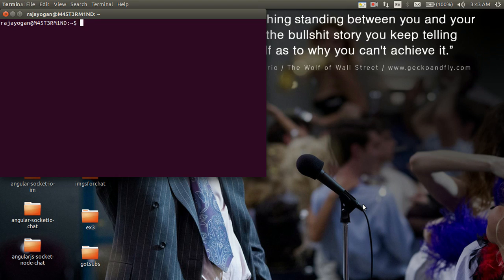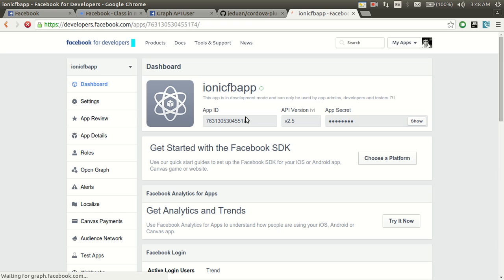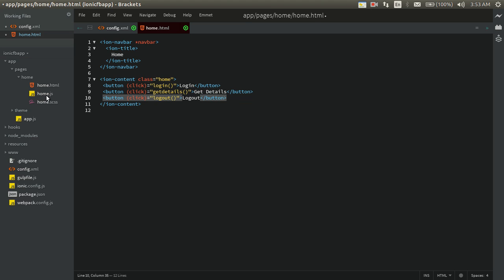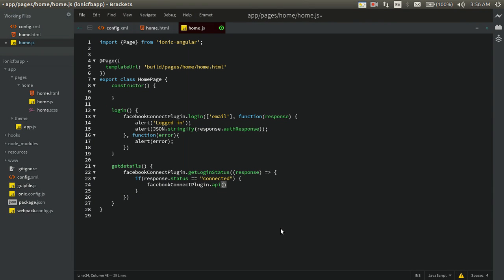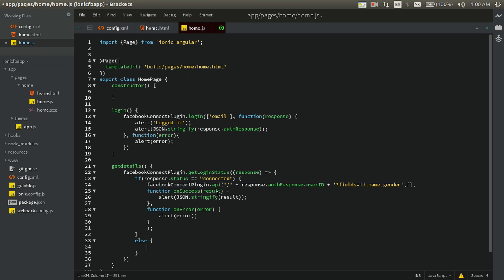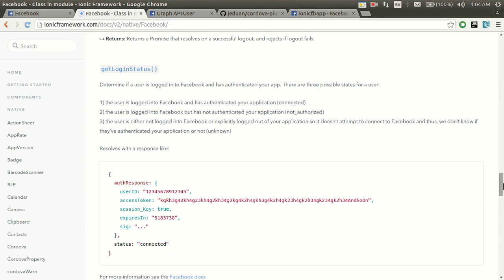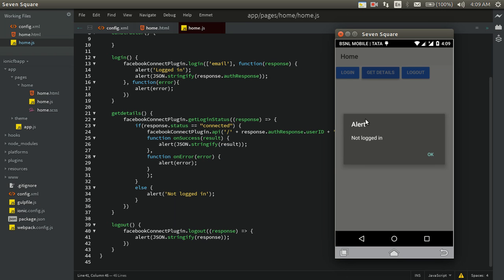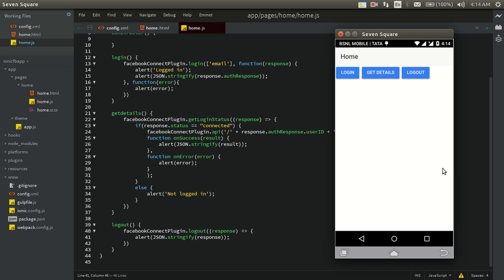How to use cordova facebook plugin in Ionic 2 apps.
Video demonstrating how to use cordova facebook plugin in Ionic 2 Apps.
(Sorry for the heavy breathing friends, I am a little sick.. :))